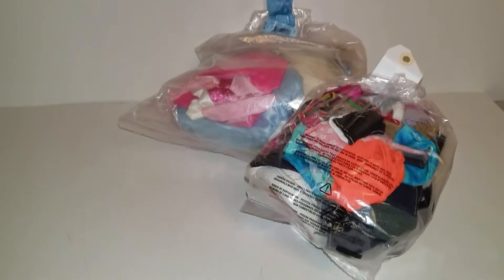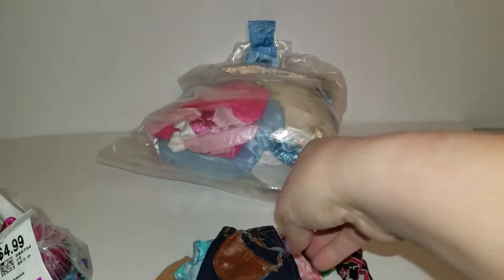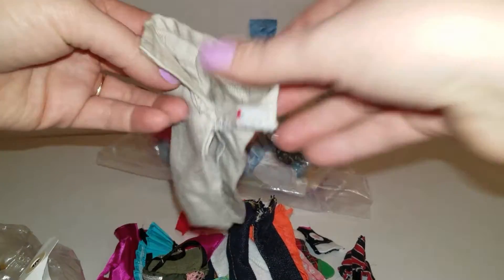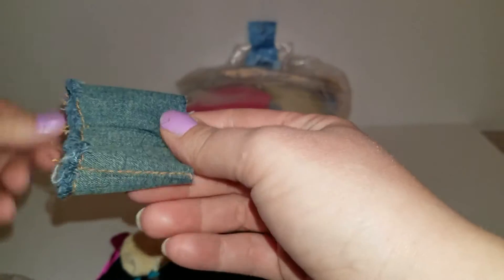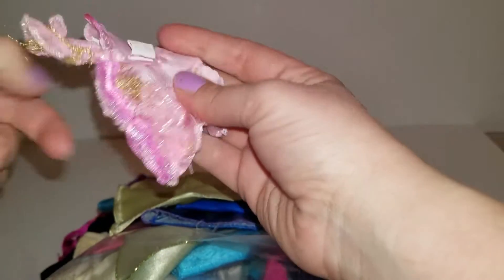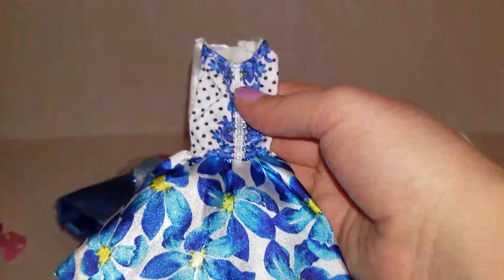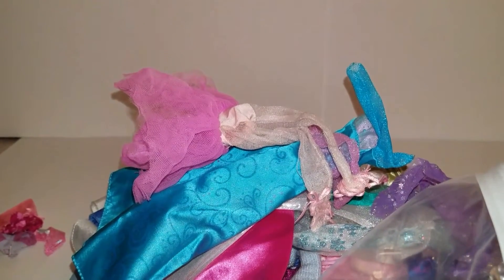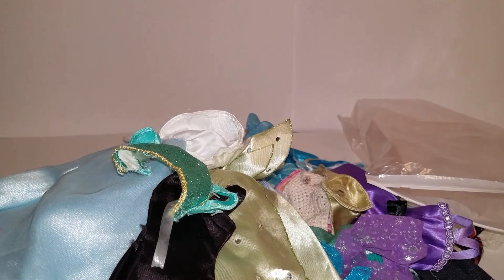Thrift Store doll finds bag opening with Barbie, Build a Bear, and Disney Princess